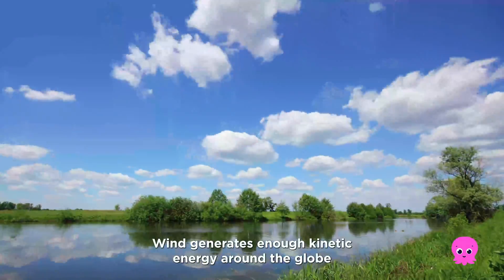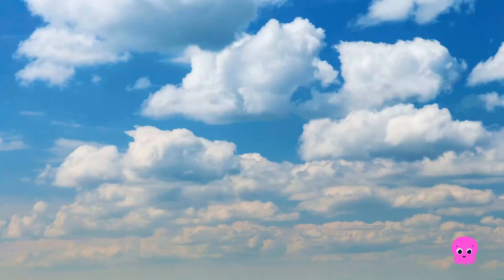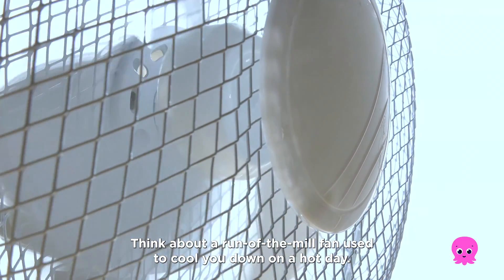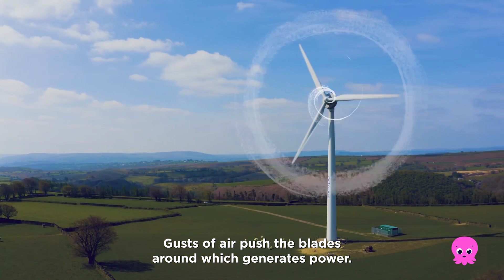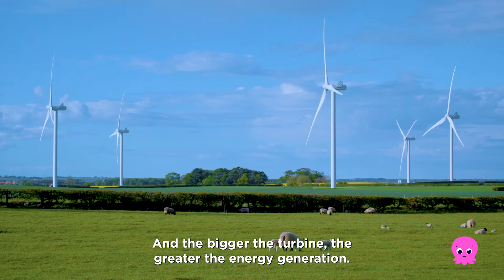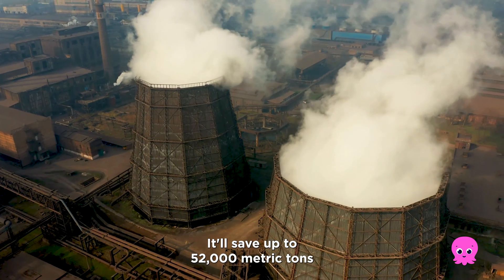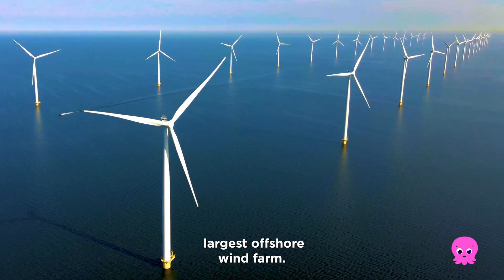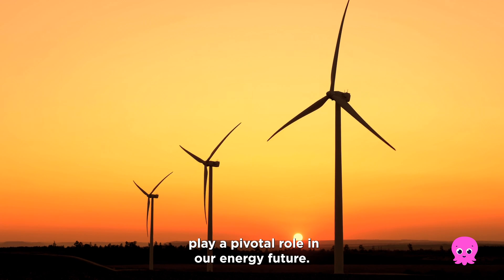How does wind energy work? | Educational Videos for kids | KS2 +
Wind energy is one of the major keys to revolutionising our energy system and ending our reliance on dirty, expensive fossil fuels. So how does it all work? 💨